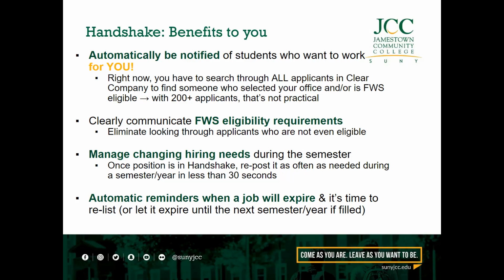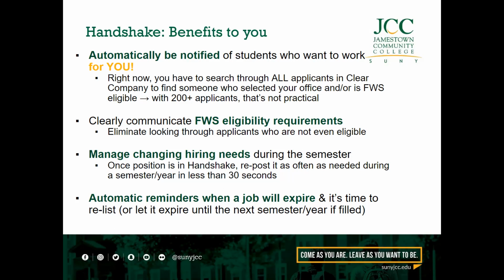Using Handshake for On Campus Employers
As an on campus employer hiring student assistants or federal work study positions, learn how easy it is to set up your Handshake account, and why you should use it!